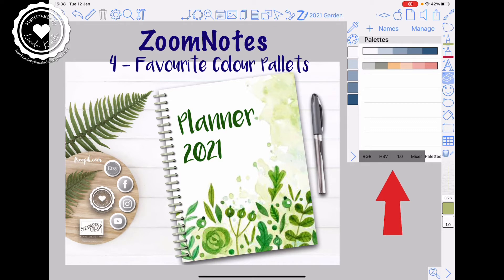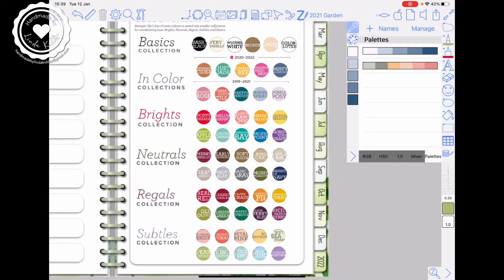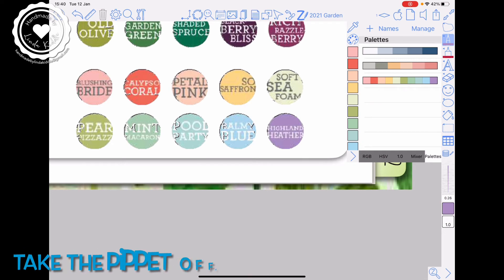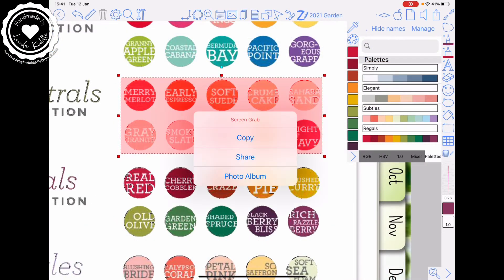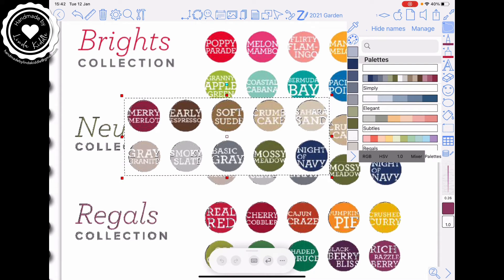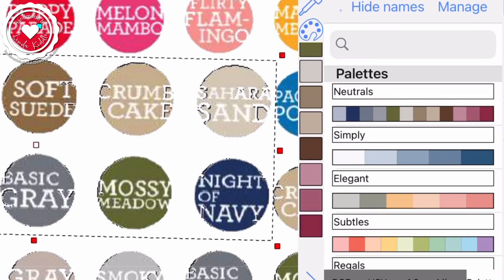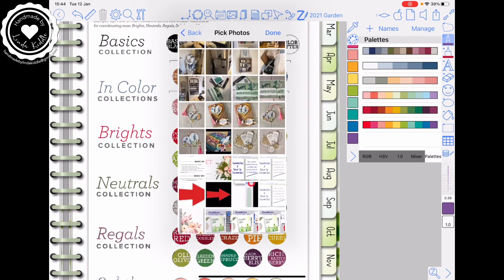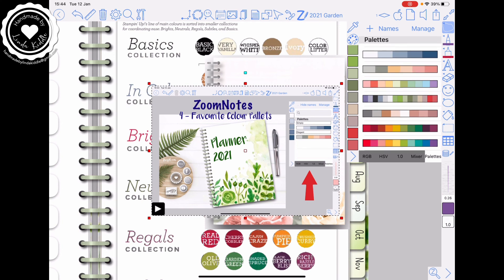ZoomNotes - 4 Favourite Colour Pallets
A short video sharing how to save colour pallets.

I have been asked to make a series of step by step videos to help you get going with ZoomNotes.  I’ve been using ZoomNotes for my own planning and development of Planners to sell in my Etsy shop, feel free to have a look...

Also, if you have purchased a planner from my Etsy shop, I shall invite you to join my private facebook group, where I share general day to day tit bits and freebies.

The developer of ZoomNotes is very helpful and dips into this Facebook group to help and support where he can: “Unofficial ZoomNotes Help”

Another Facebook group that share lots of suggestions, hints and tips: “I did this! Using ZoomNotes”

Both excellent sources of information, as well as two YouTube channels that I follow.  Where I can, I shall share links to videos to support anything I suggest in mine.